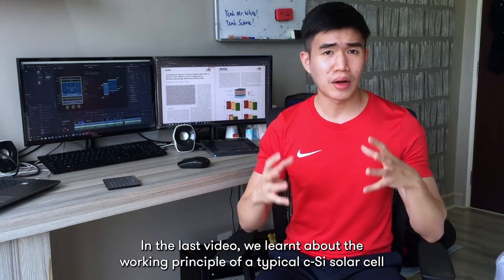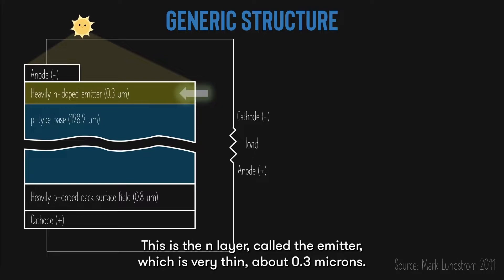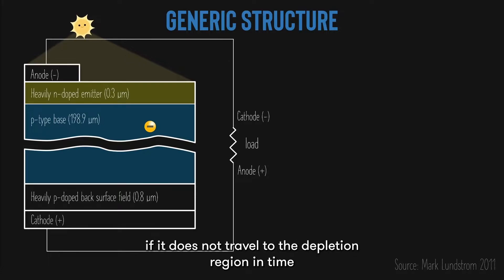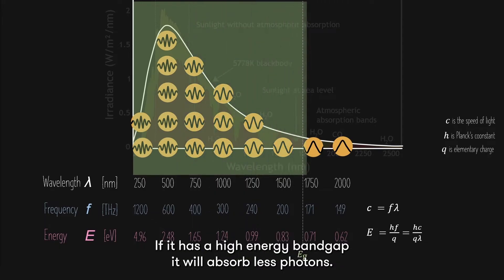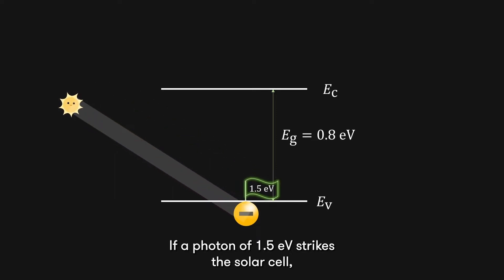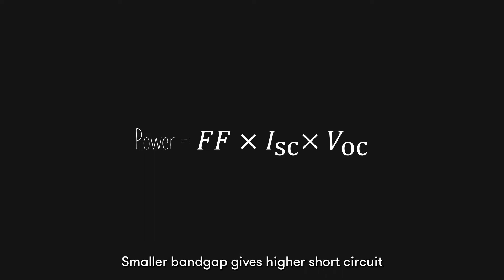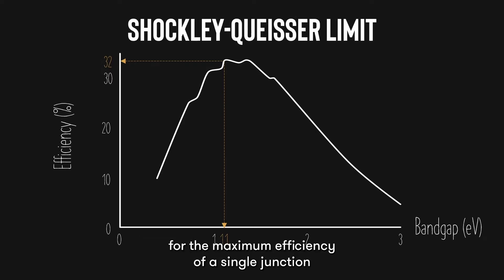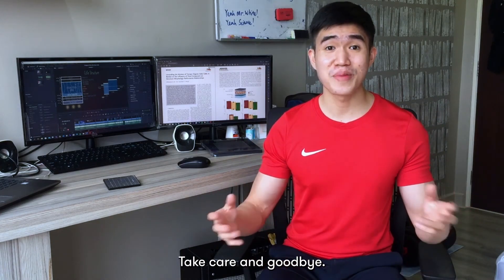Shining Light on Solar Cells - Chapter 5.1: How do Solar Cells Work? (Typical Structure, SQ Limit)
In Chapter 5.1 of the video series "Shining Light on Solar Cells", we continue our quest to understand solar cells by learning the why and how's of a typical solar cell structure. We will also introduce the important Shockley-Quiesser limit.

Check out the written version of this video on the DesignSpark

Citations:

Shokley-Queisser Limit
Shockley, William, and Hans J. Queisser. "Detailed balance limit of efficiency of p‐n junction solar cells." Journal of applied physics 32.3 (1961): 510-519.